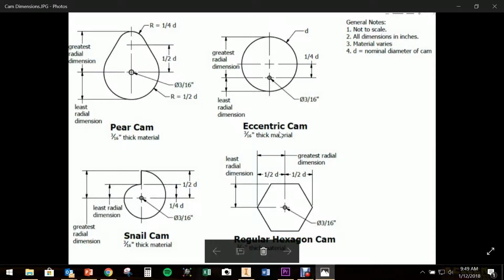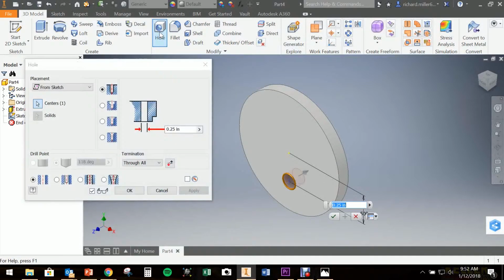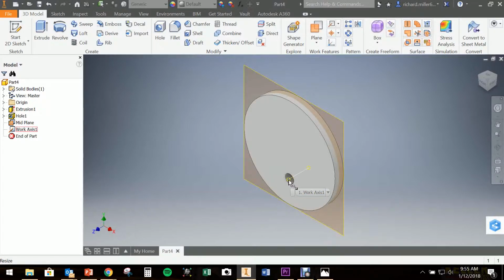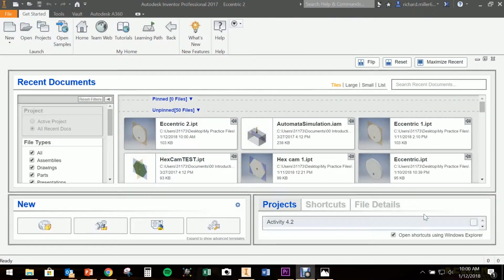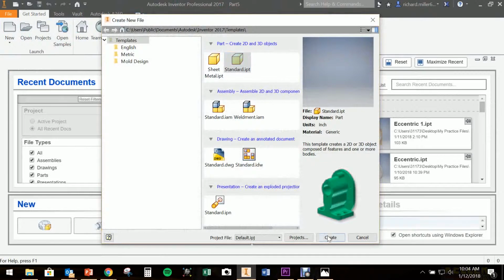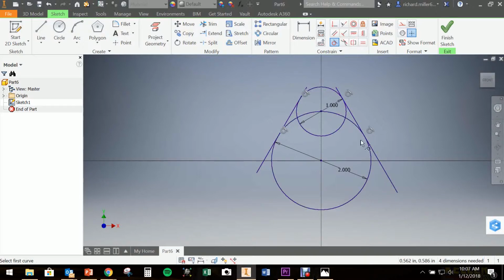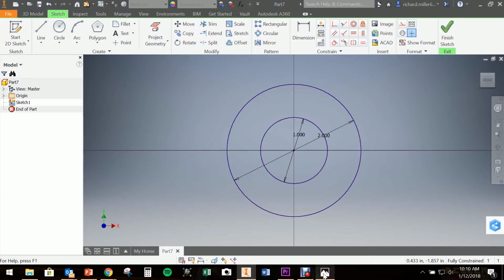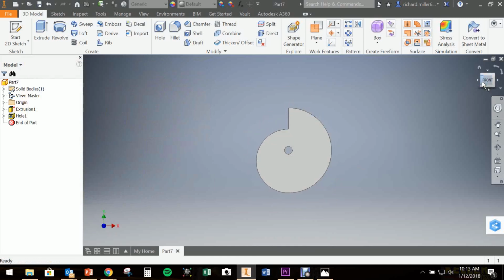4 5 Cams in Motion Cams